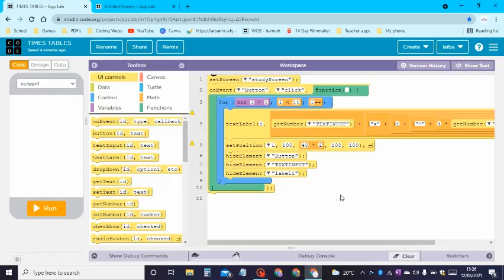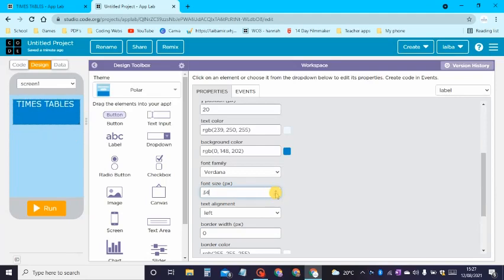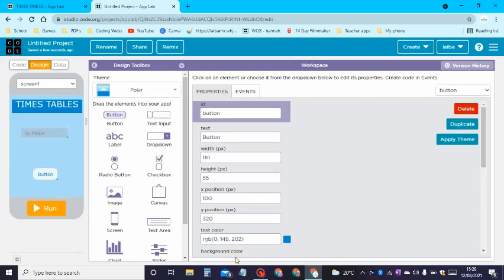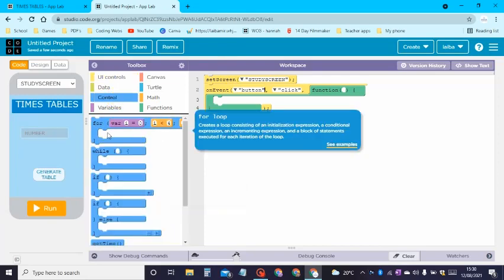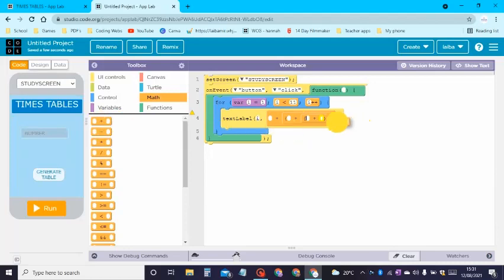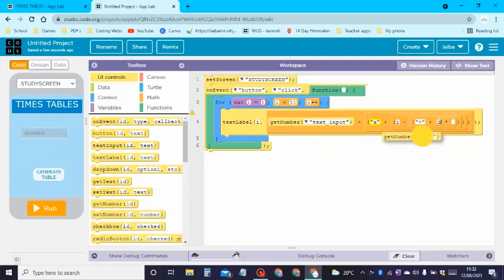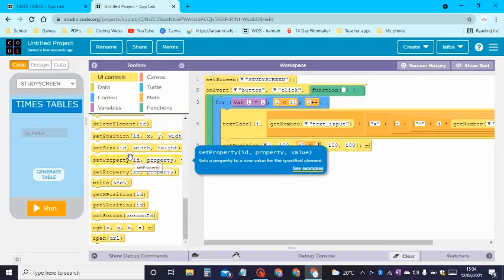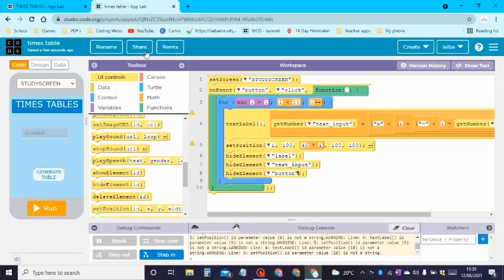How to make a times tables generator app on app lab Code.org (Coder Kid)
In this video I will show you how to make a times tables generator app on app lab code.org.